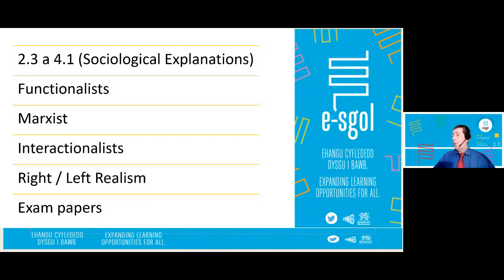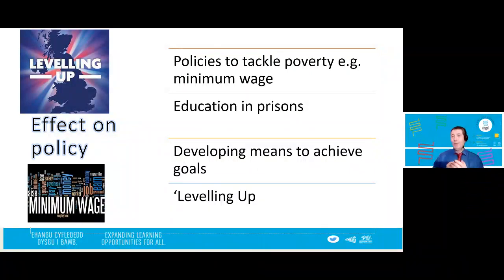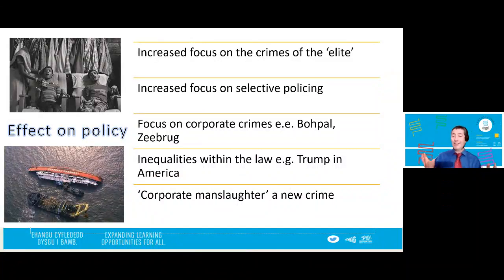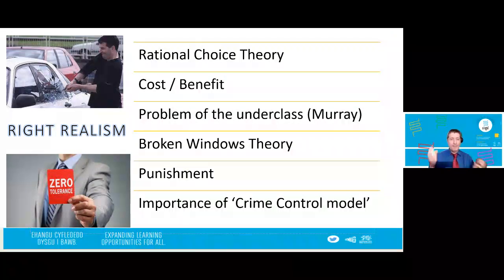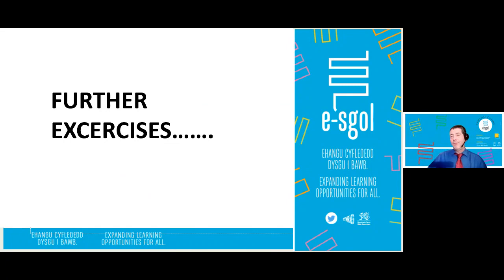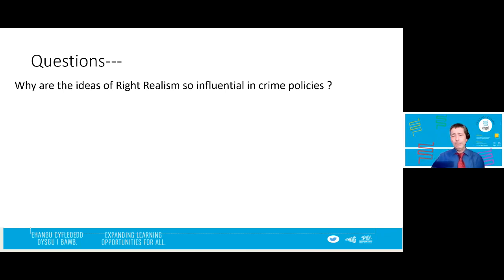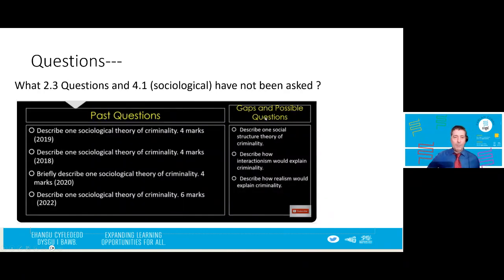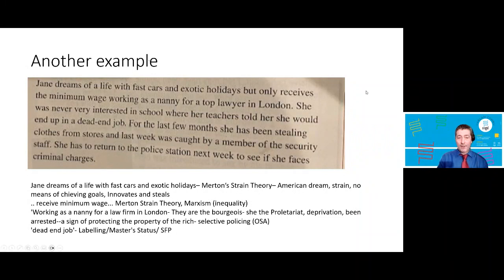Summary of Sessions 1 to 3 (2.3 and 2.4)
AS Criminology Session 4 (live session) - Summary of Sessions 1 to 3 (2.3 and 2.4)